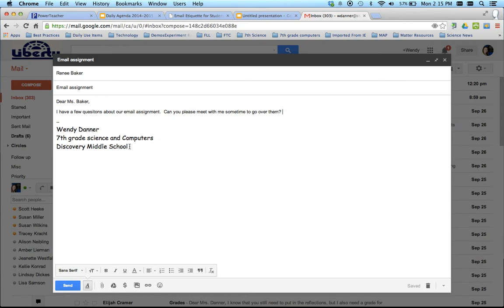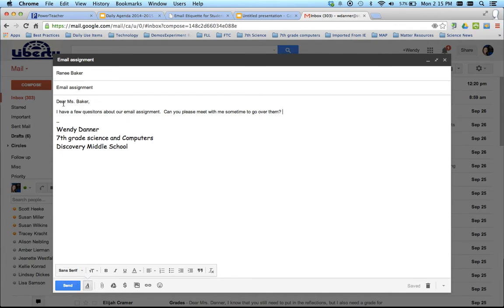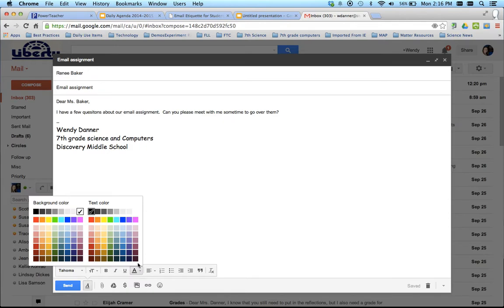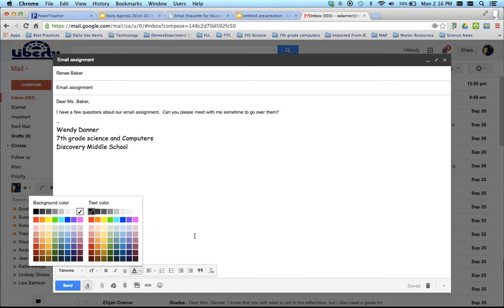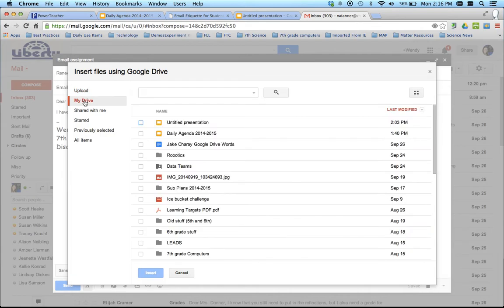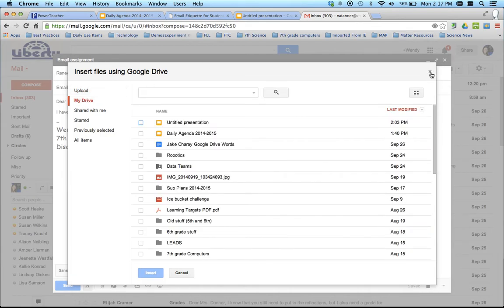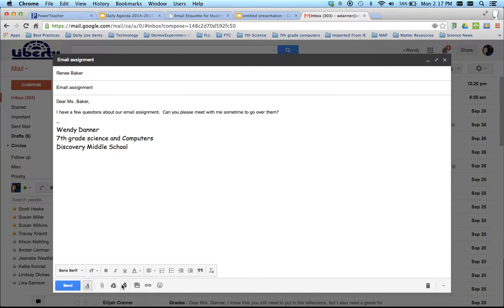Email Part 2